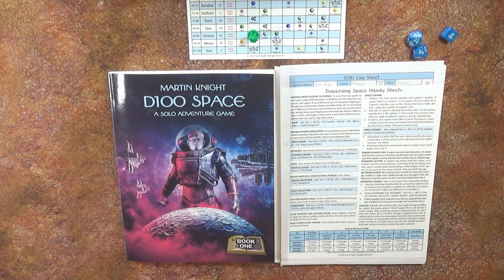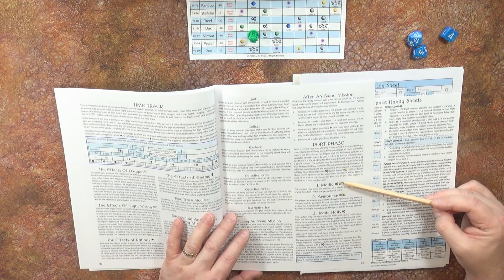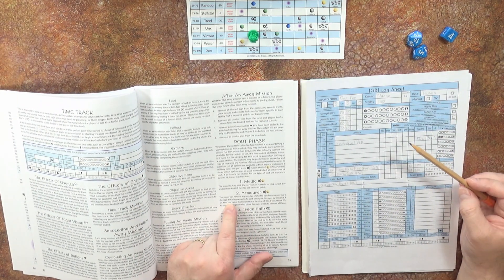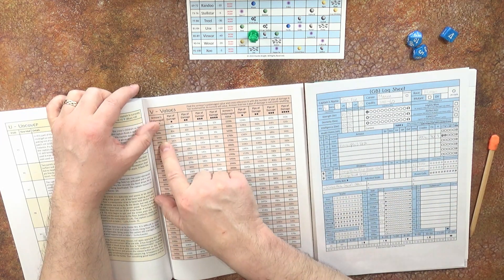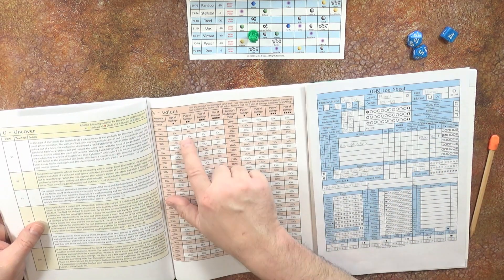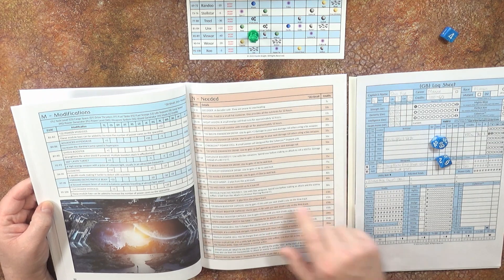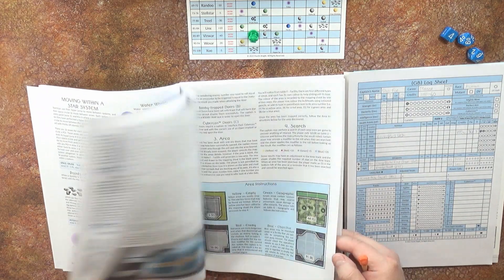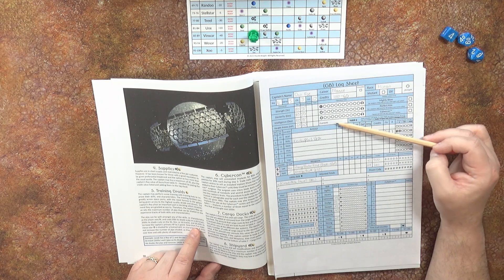D100 SPACE Episode 6 Ports